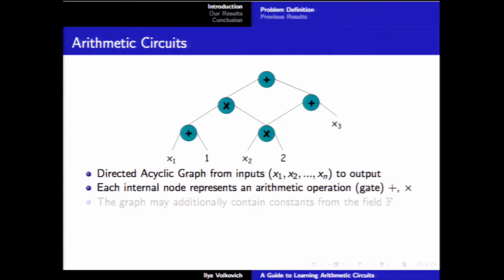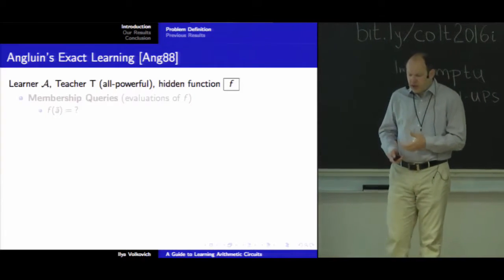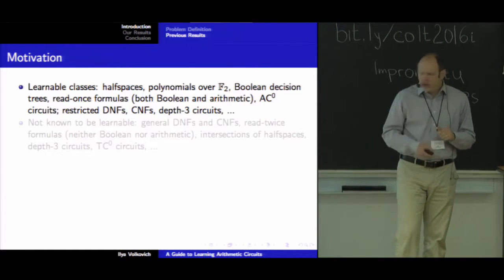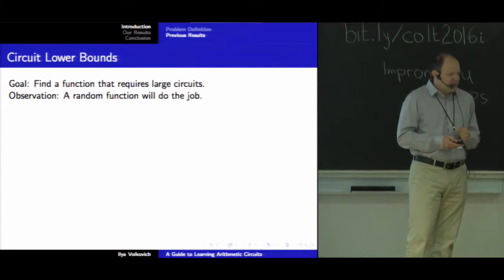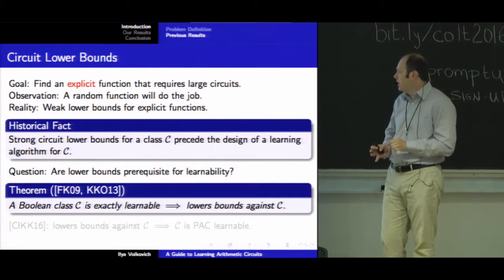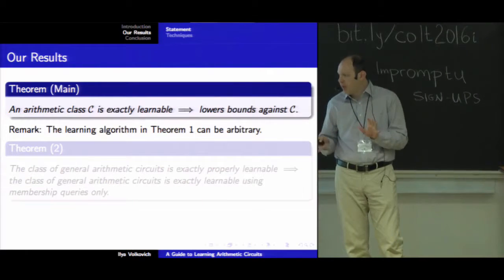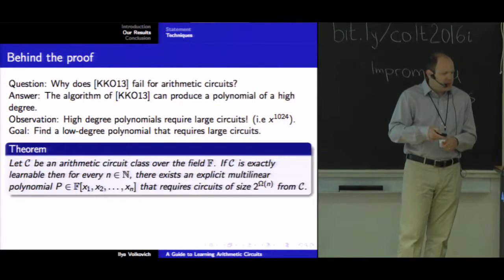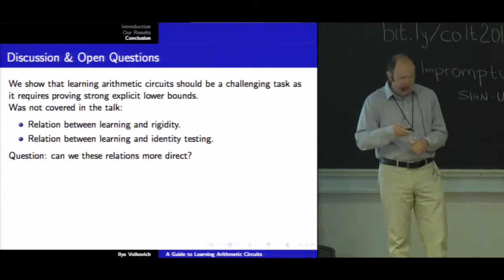A Guide to Learning Arithmetic Circuits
Author: Ilya Volkovich